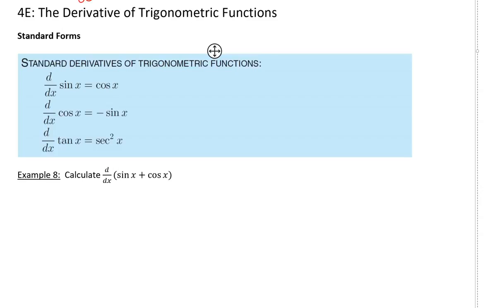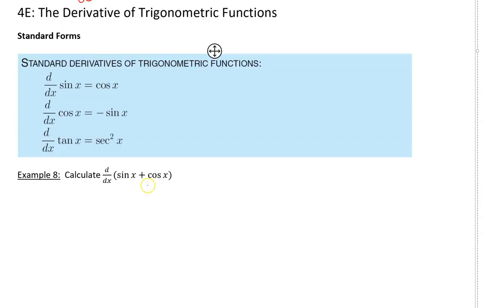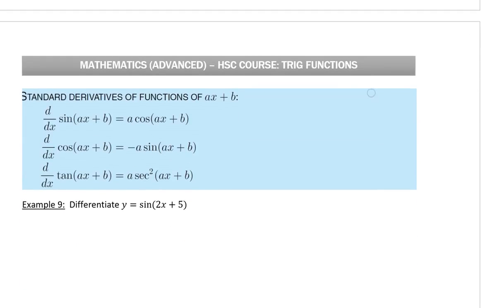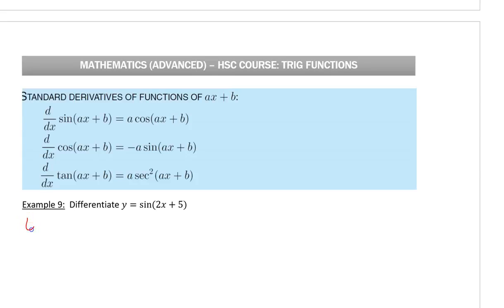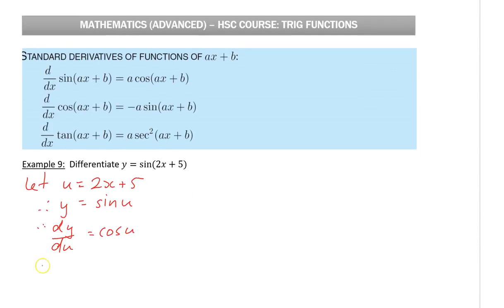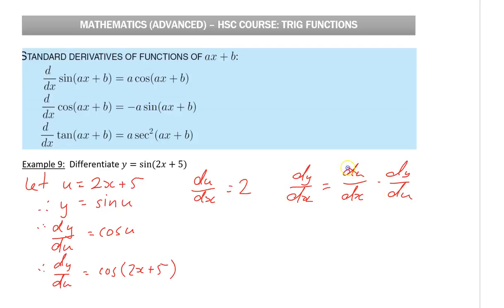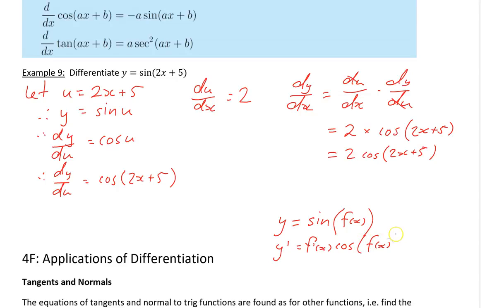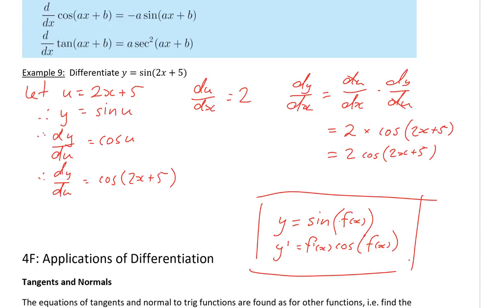2019 12MA 16: 4E - Differentiating Trig Functions